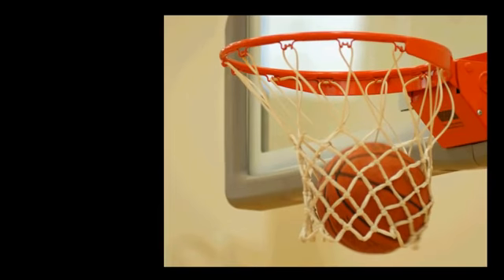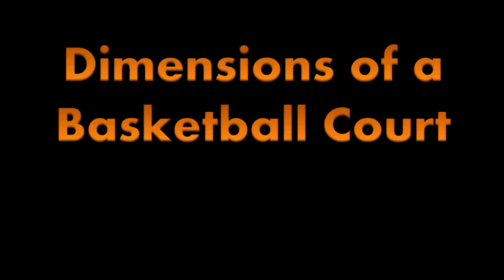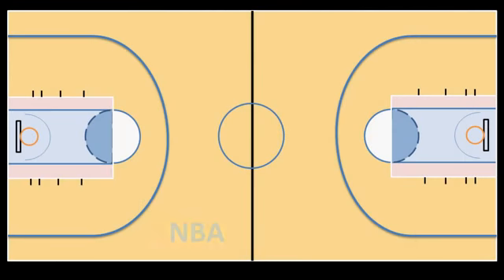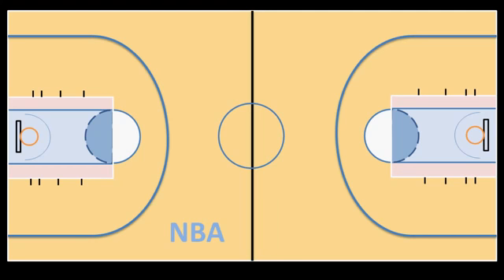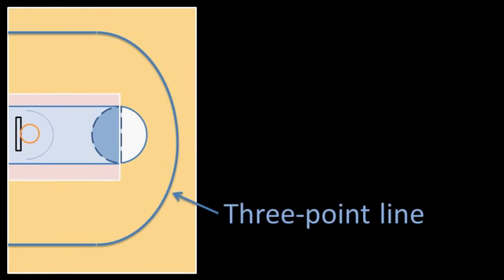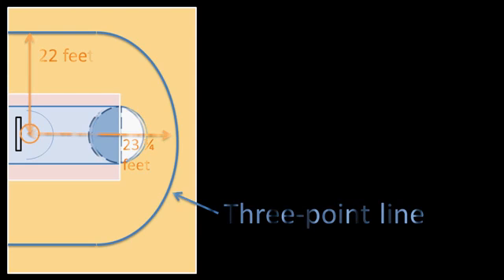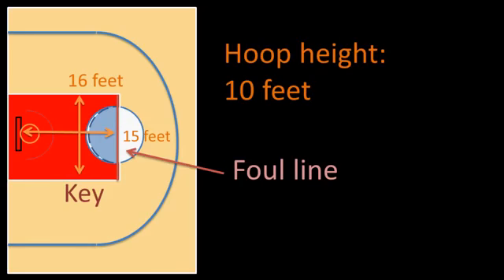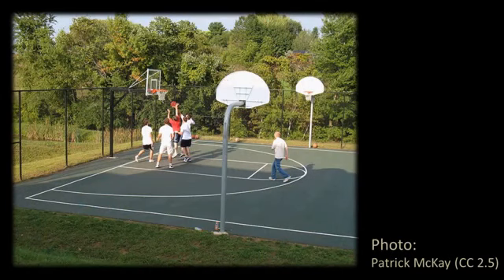Basketball Court Dimensions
World's Best Basketball Moves, In This Video Discover Some Of TheBest Basketball Moves To Use In Game

In between going to class, sightseeing, and practicing, the USD men's basketball team was able to lead a